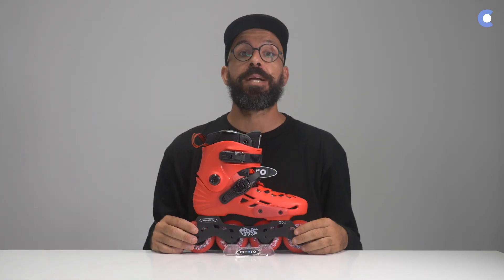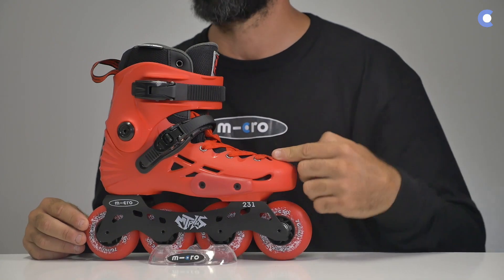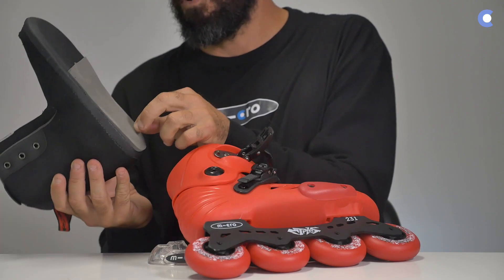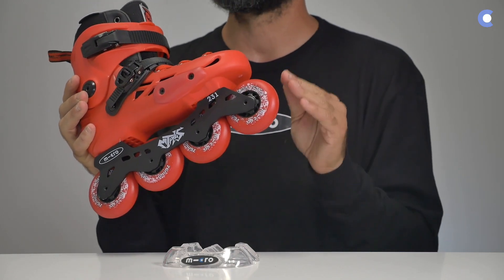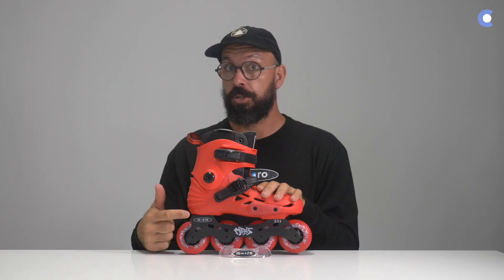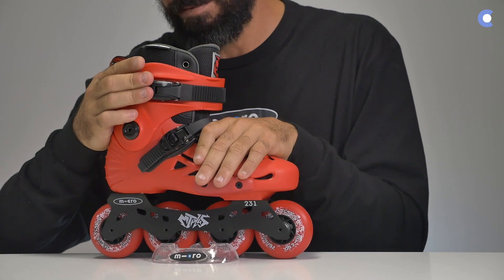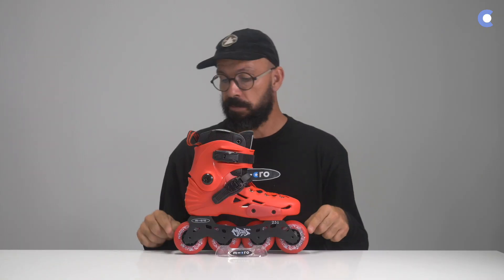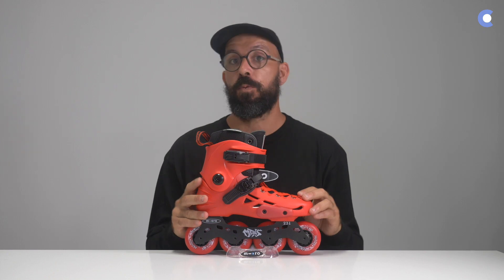WANNA KNOW MORE ABOUT MICRO MT PLUS?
"Want to know more" is a new series of videos with Ricardo Lino A.K.A. The Wheel Addict.
In this new Series, Ricardo Lino will explain to you everything about our full range of Skates for everybody.

The MT-PLUS Urban inline skate is an upgraded version of the MT. This skate is fully customizable to the specific taste of each user. It features an adjustable strap system allowing a better fit. Perfect for skating through the busy Urban environment.